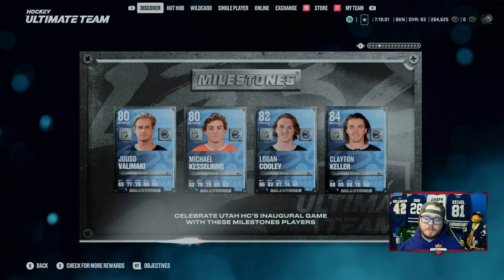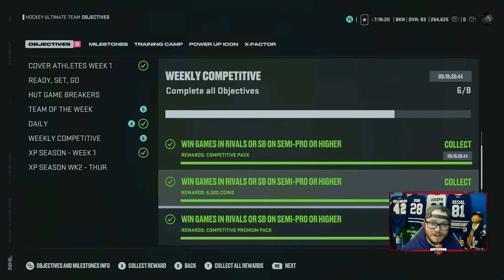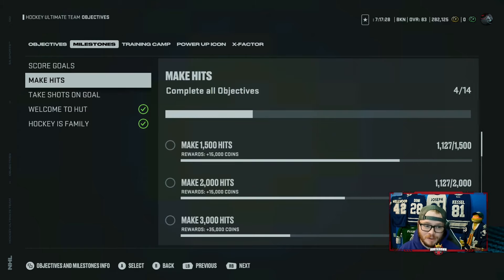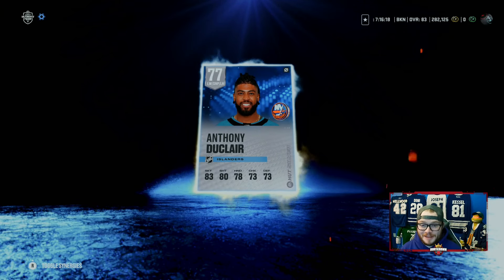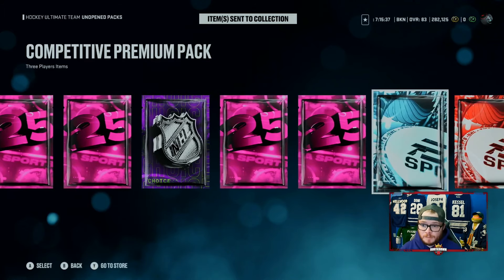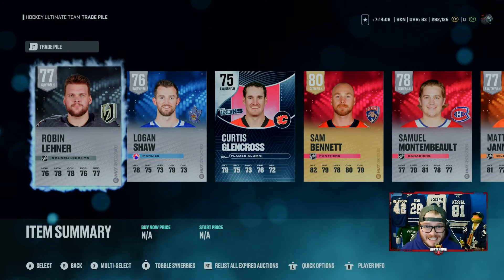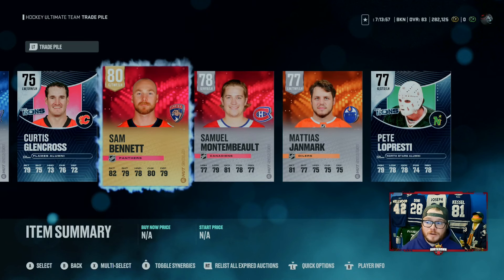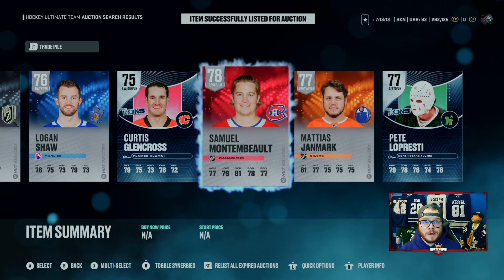How to make COINS!! FAST AND EASY in NHL 25 Hut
Looking at the best way to make coins. Not just the best way but fast and easy and any skill level